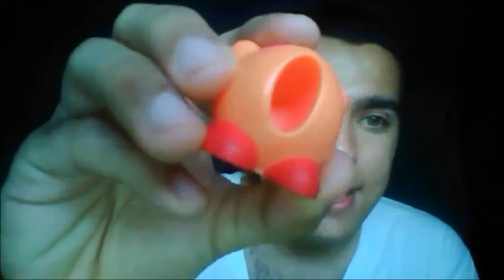UNBOXING Kirby and Groudon Action Figure